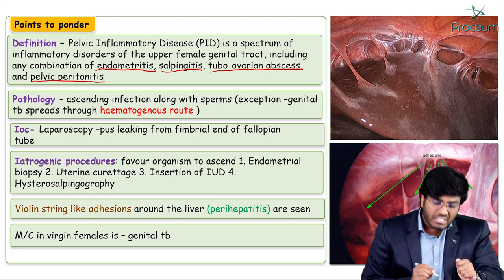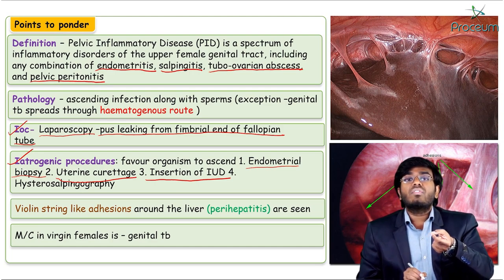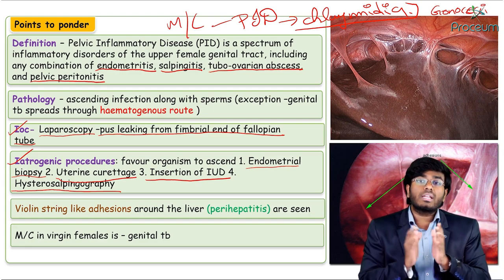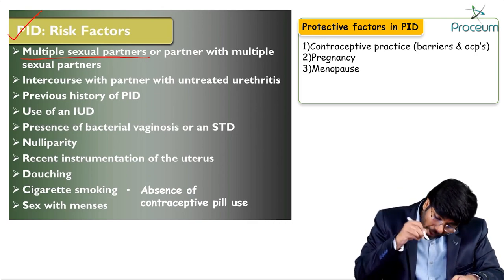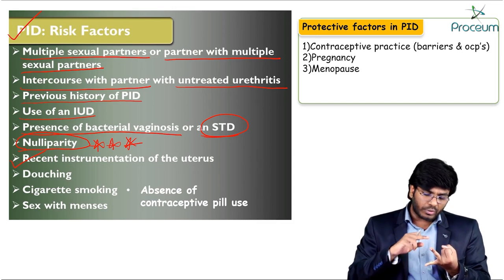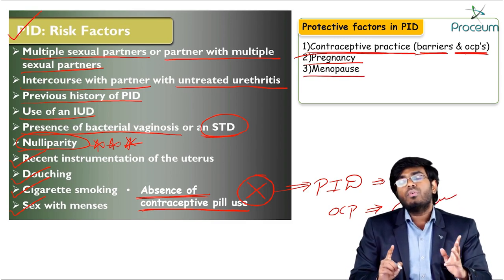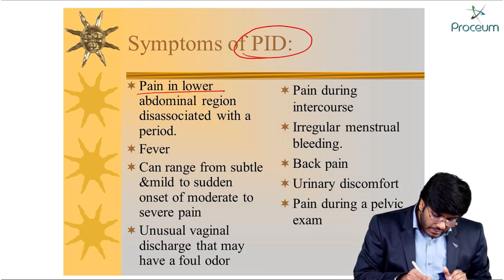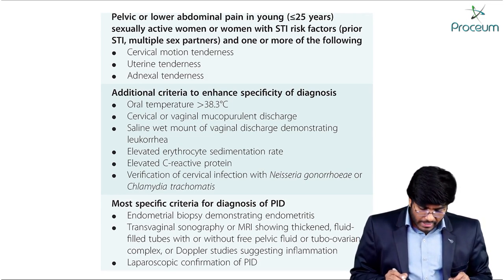24. Pelvic Inflammatory Disease - Part 1